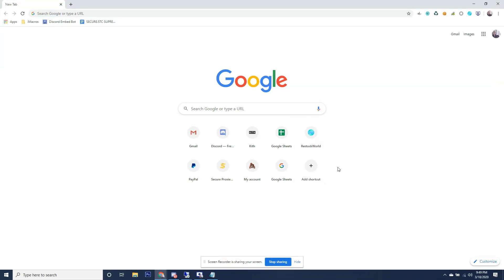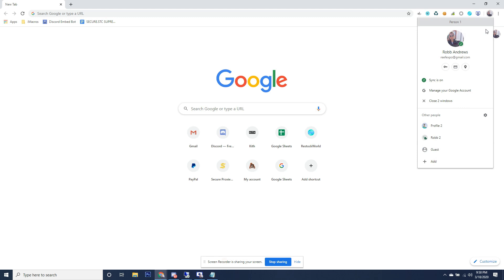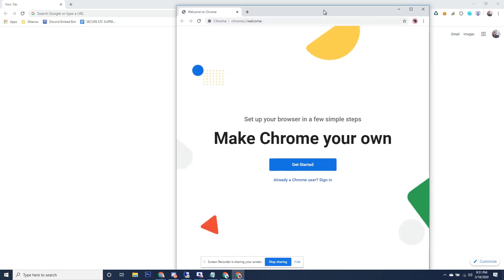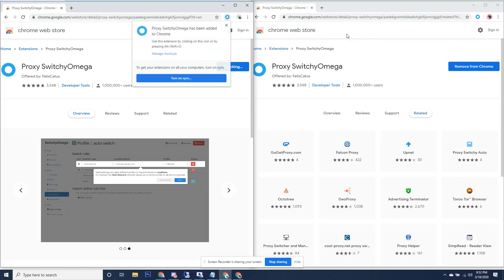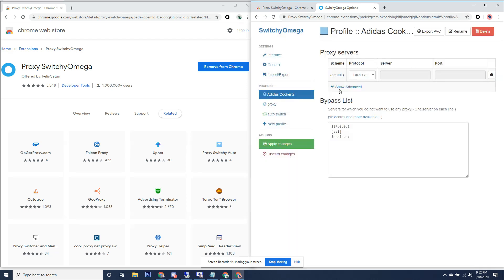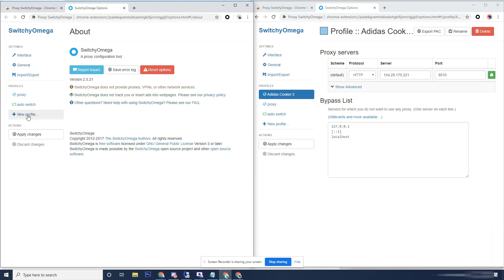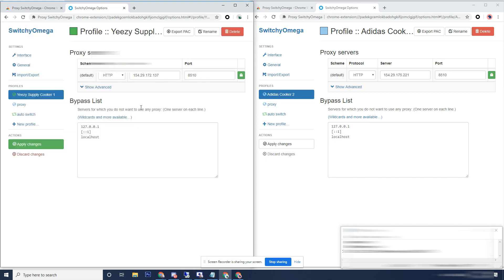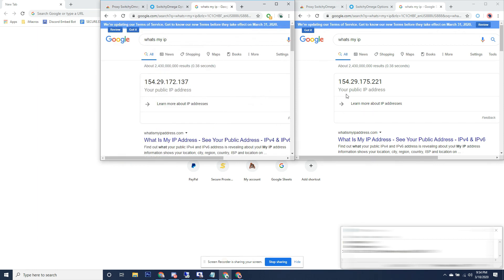Manually Cook Adidas, Dicks, and Yeezy Supply with these 2 simple tricks.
Using Chrome and a single plug-in you can exponentially increase your chances to cook on Adidas.com, YeezySupply.com, and Dicks Sporting Goods. We use chrome profiles and Proxy SwitchyOmega chrome extension to open multiple browsers - each with their own IP/Proxy. Effectively fooling Splash pages into thinking we are multiple users running from different locations.